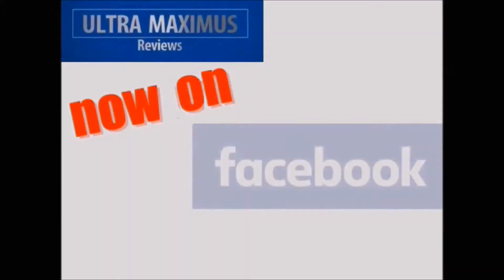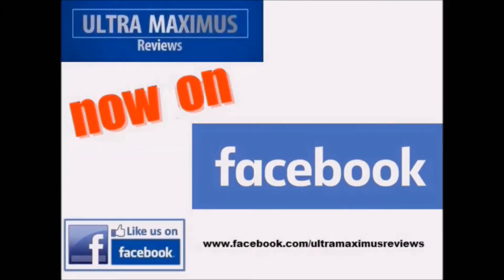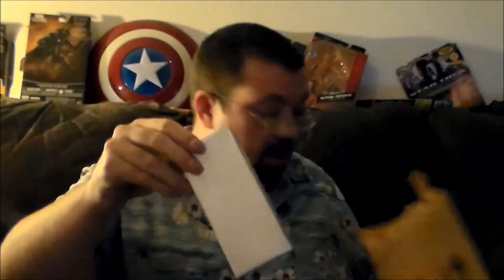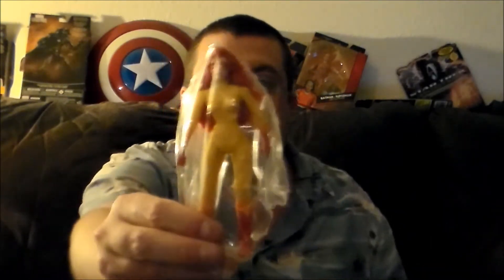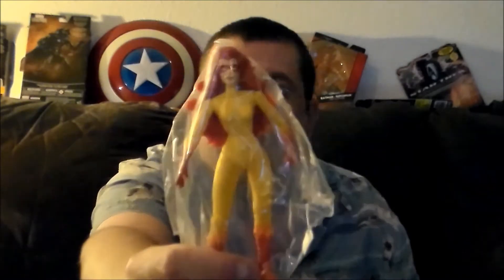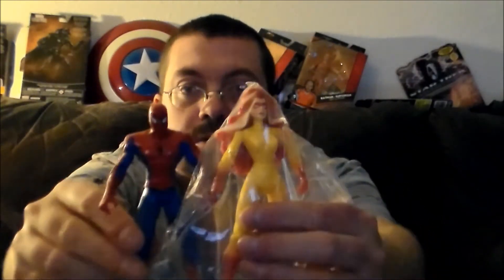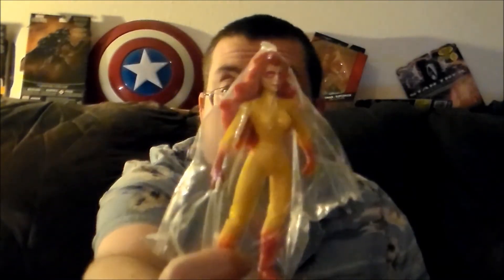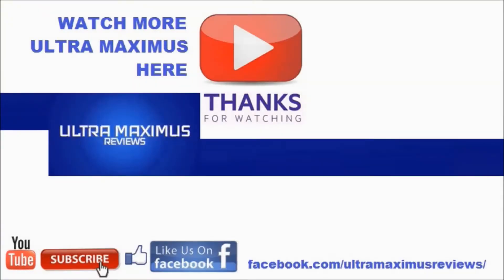eBay Unboxing February 2018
This is an unboxing of a ToyFare Exclusive Mail-In Toy Biz figure from eBay.